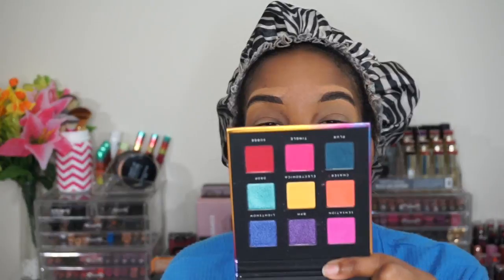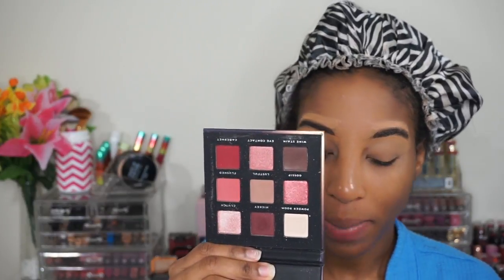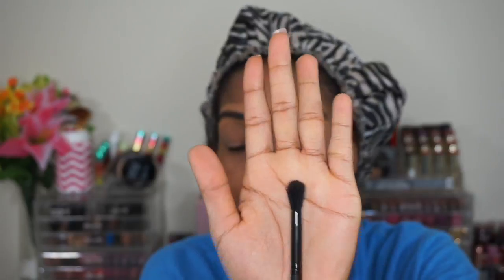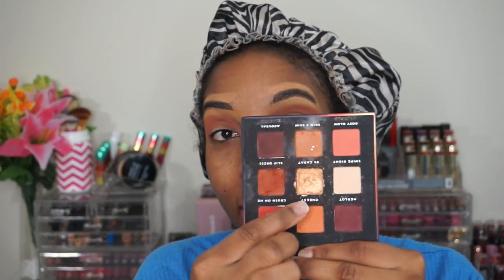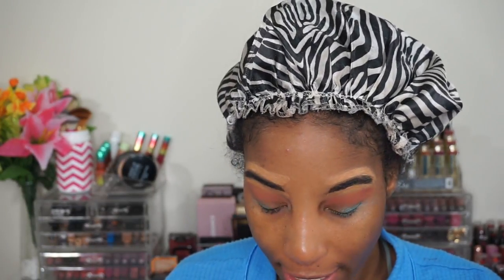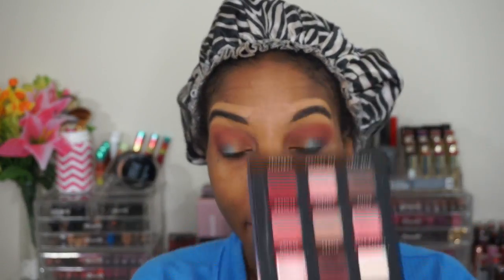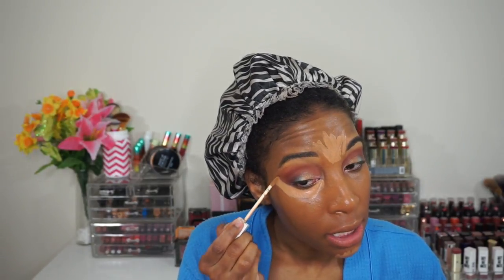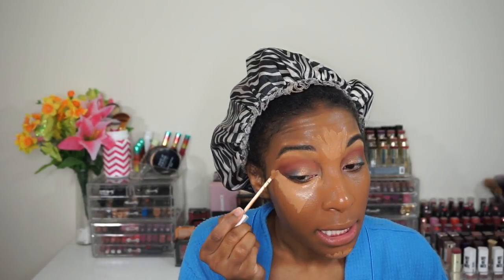Full Face of Swapped Drugstore Makeup PT.2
Hey you guys so I figured I would share with you all the rest of the makeup that I received from my friend Andrea when we did our makeup swap video. I hope you guys enjoy part 2 to the makeup swap video :)

Products Mentioned In Video:
Collab Radiant Foundation-Tawny
Flower Beauty Light Illusion Concealer-Deep
Elf Bronzer-Deep
Maybelline Master Chrome Highlighter-Molten Peach
Elf Primer Mask
After Hours Eyeshadow Palette
After Dark Eyeshadow Palette
After Shock Eyeshadow Palette
Ardell Double Up Lashes

 -If you are under 18, please obtain consent from your parent or guardian.

 -There will be two winners.

 -Winner will be contacted directly via email and will have 24 hours to claim their prize before another winner is chosen.

 -Winner will be announced in the description box of the video. Good luck